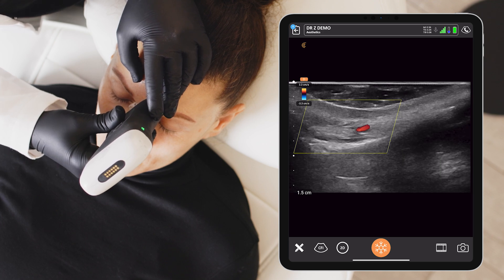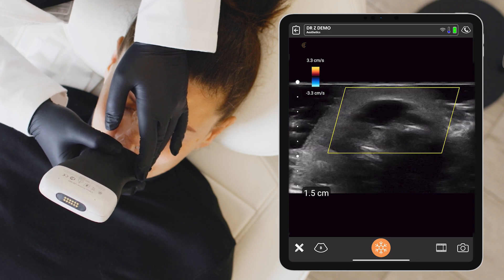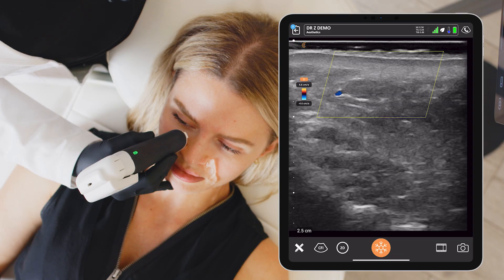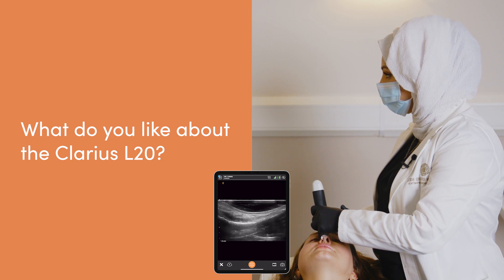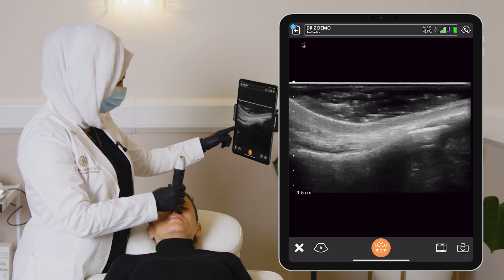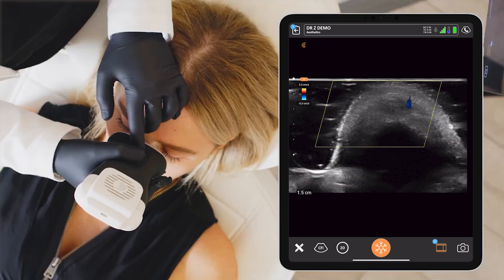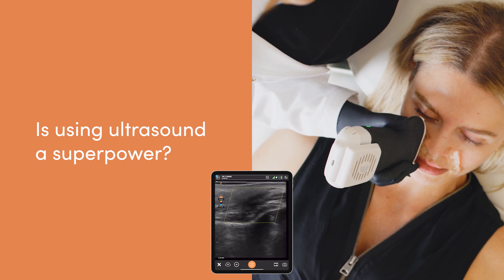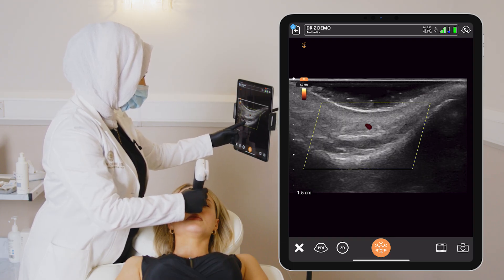How Portable Ultrasound Has Elevated Medical Aesthetics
As one of the first injectors in the United Kingdom to adopt ultrasound for facial aesthetics, Dr. Zainab Al-Mukhtar has a lot to say about how portable ultrasound has revolutionized her field.

“Ultrasound has been around in medicine for many, many years but missing in aesthetics because there was no portable option,” she explains when we recently spoke to her at her clinic in London, England.

“The introduction of the portable ultrasounds completely changed that. It means that now within an affordable price, medical aesthetic practitioners can purchase a portable device and now are in a fortunate position where there is more training available. And I think that it has elevated aesthetic practice a lot. There is an increase in use as a precautionary measure prior to injections. There is an increased use of ultrasound guided injections where necessary or where it is deemed helpful. There is an increased predictability in the way that we manage complications as an industry and there is also a greater understanding of dynamic anatomy as a result of being able to see the anatomy in real-time.”

A Clarius ultrasound user since 2021, Dr. Zainab recently upgraded to the 3rd generation Clarius HD3 L20 ultra-high frequency scanner and is particularly enthusiastic about Clarius Voice Control, which she claims even impresses her patients.

“The voice control is definitely my favorite. I don't need to have somebody present in the room at all times. I don't need to have a glove-less hand to press buttons with. I can focus completely on the patient without having to make a mess trying to change things on the screen with my fingers. It’s brilliant!”

Watch our interview with Dr. Zainab to learn more about why she is a big fan of the Clarius L20 HD3 for facial aesthetics.